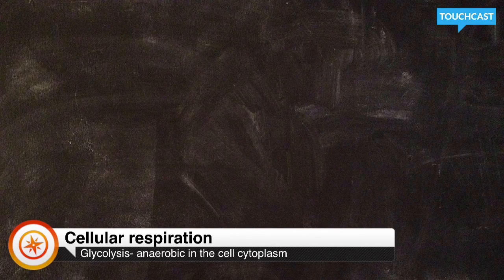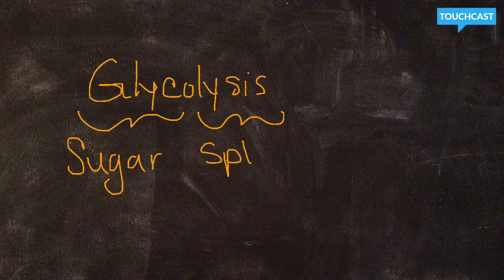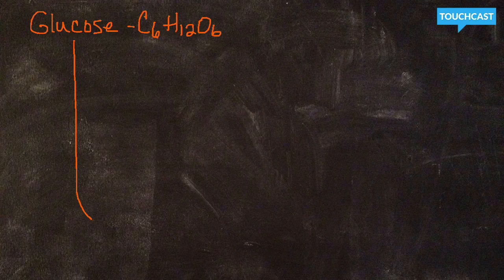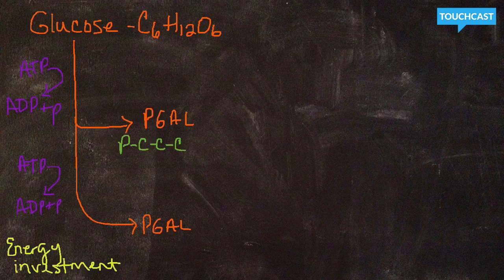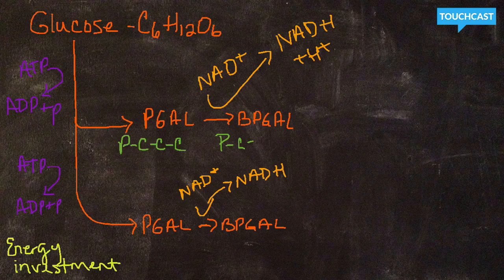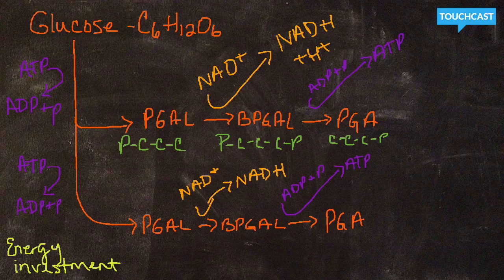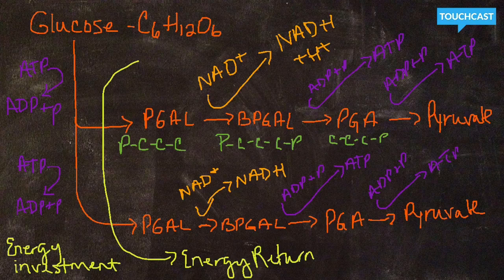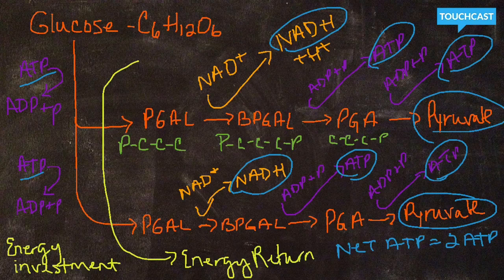Cellular respiration- Glycolysis